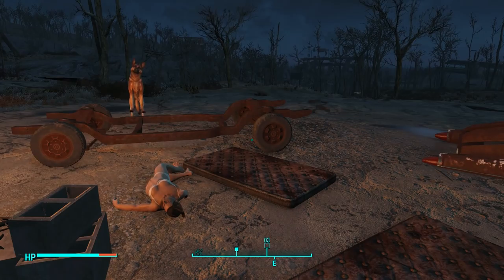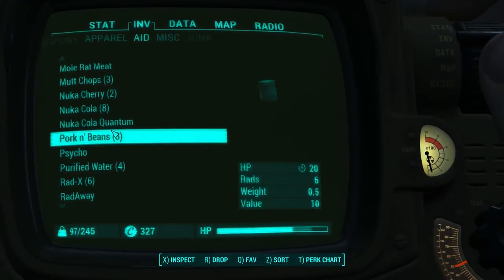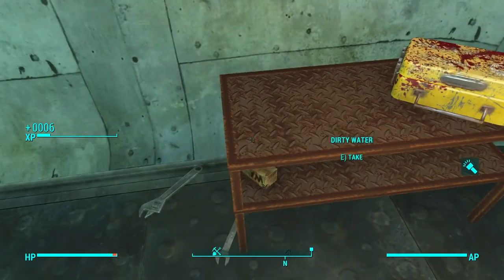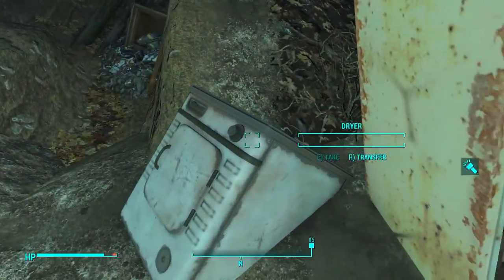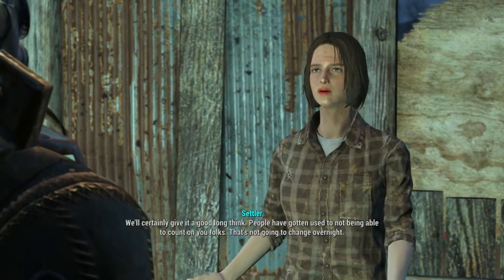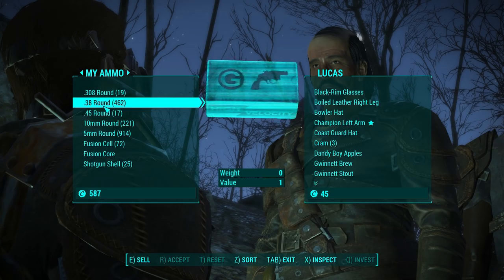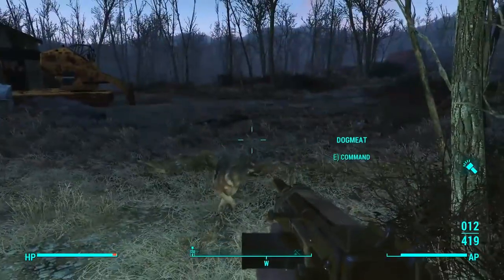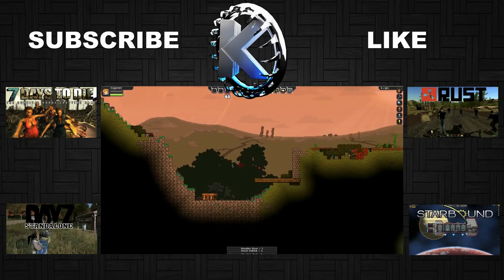Fallout 4 -Ep. 11- "Huge Explosion" -Gameplay / Let's Play- (S1)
Fallout 4 Key Game Features:

• You’re S.P.E.C.I.A.L!

You can download Fallout 4 from one of the following official websites.

Is Fallout 4 a good game? Or should you pass?